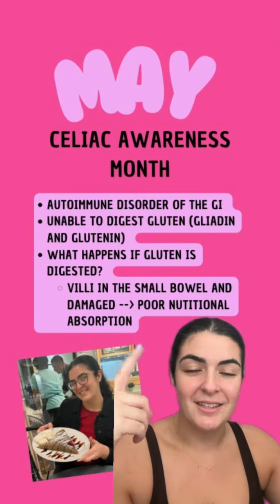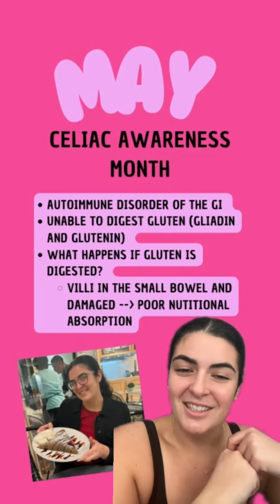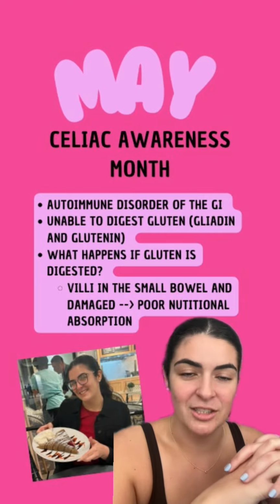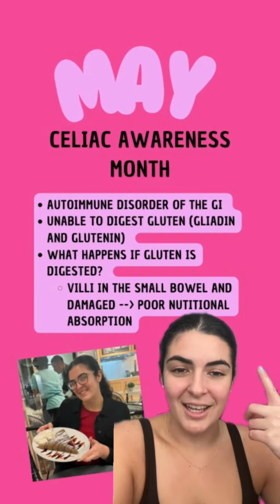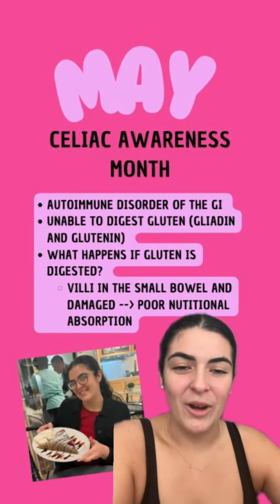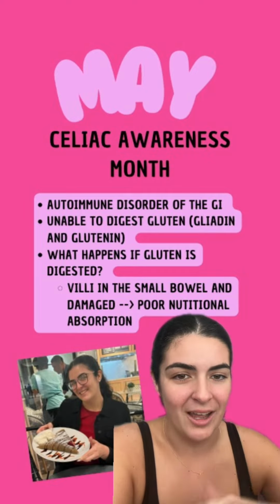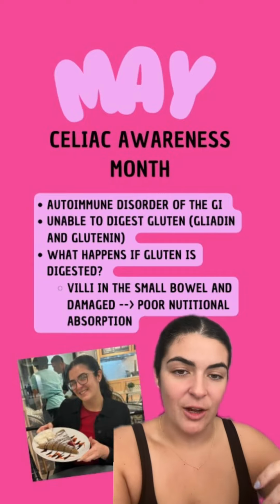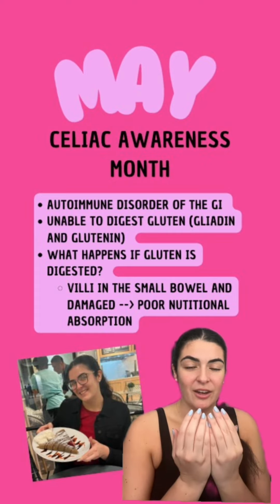Celiac Disease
Happy Celiac Awareness Month 💜